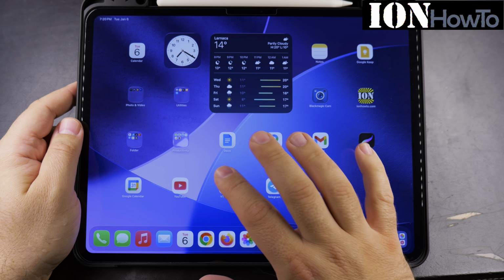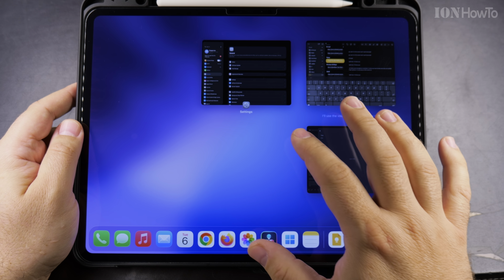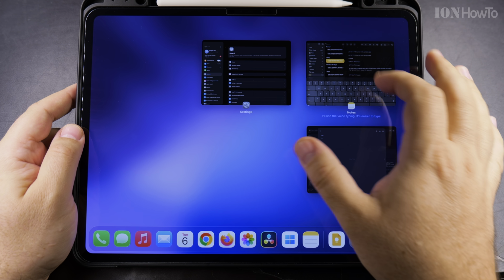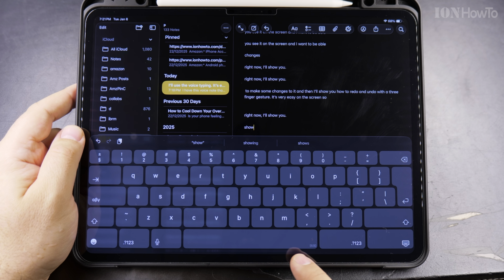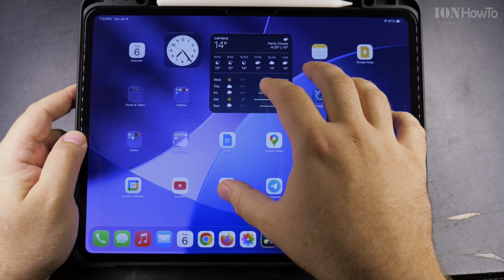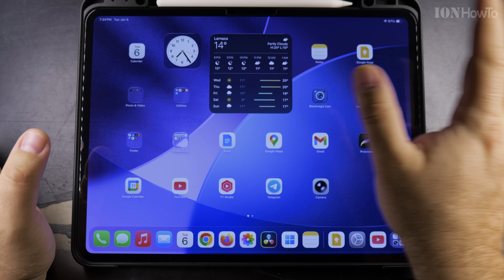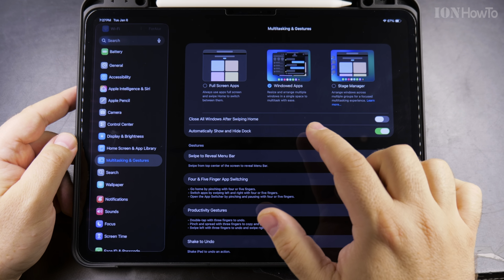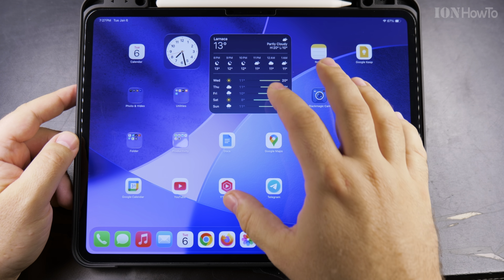iPad Pro M5 Multitouch Geatures Touch Pinch Gestures Multitasking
iPad Pro M5 4-finger and 5-Finger multi- touch pinch Gestures Multitasking.

How to use multitouch gestures four or five fingers gestures to open and close apps show or hide the iPad Home Screen.

This 4-fingers touch gesture together with the 5-fingers touch gesture make it easier to show the Home Screen and show the running apps tasks view where you can switch from one app to another app where the apps are not recently opened.

Showing you on iPadOS 26.2 on iPad Pro M5 13 Inch 2025 model.

Use 4-fingers pinch or in reverse use a 4-finger zoom. You can use 5-fingers multi-touch gestures too.

If you need to toggle and switch between apps you can use the gestures navigation bad and swipe left or right on the navigation bar to switch between apps or you can also use a multitouch gesture to switch between apps by swiping left or right anywhere on the iPad screen.

Any questions?